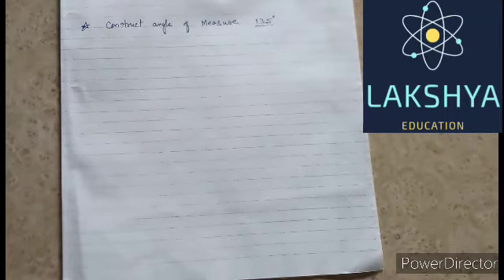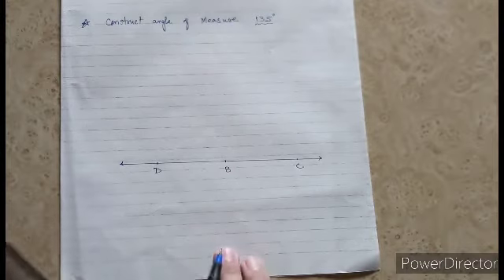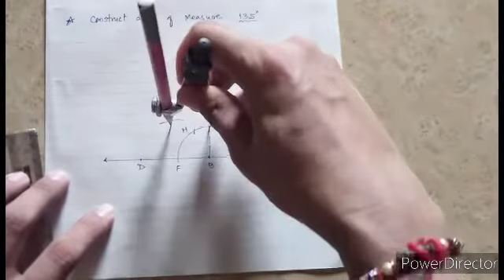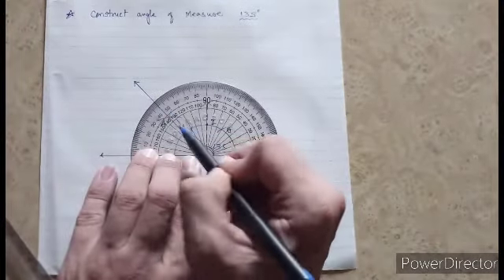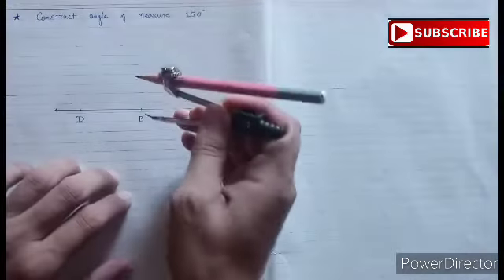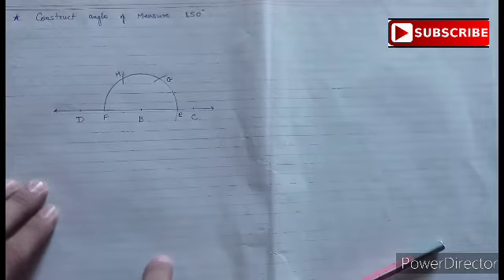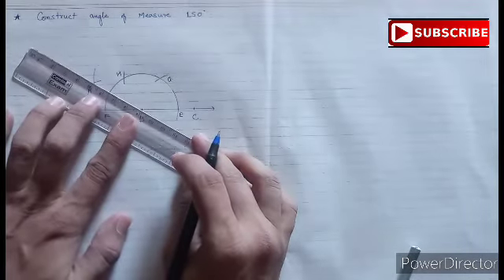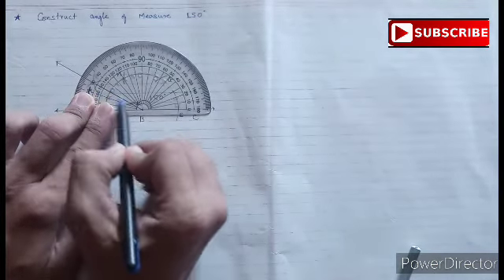135 ° and 150 ° angles Construction.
How to Construct angles of measure 135 ° and 150 °
# 135° angle
# 150° angle